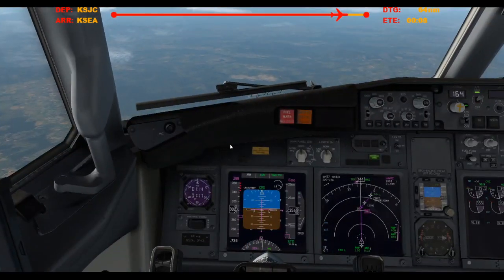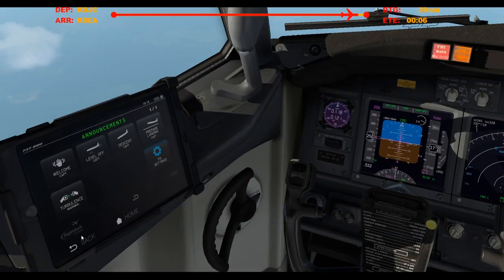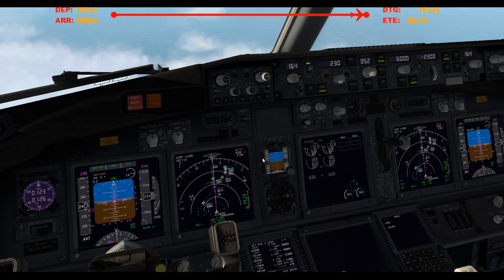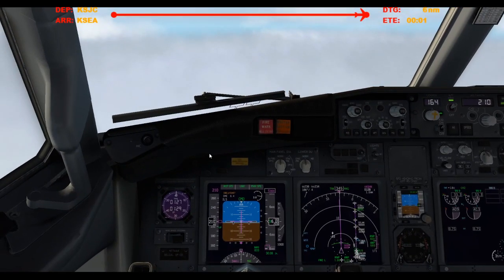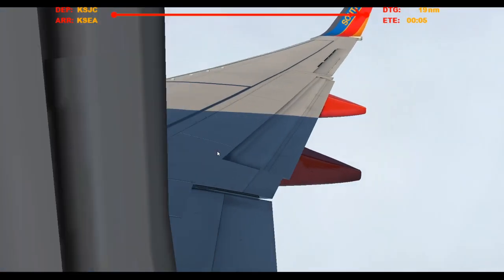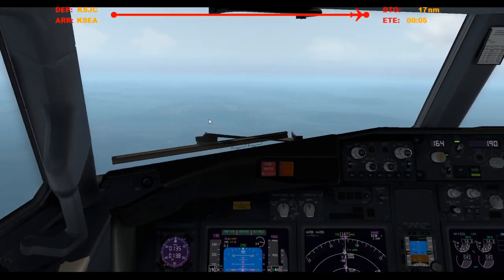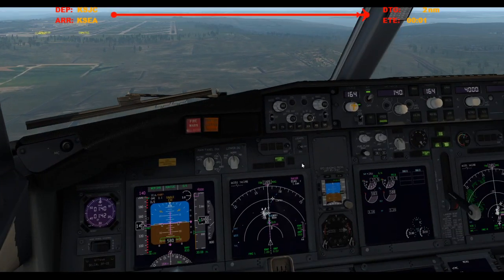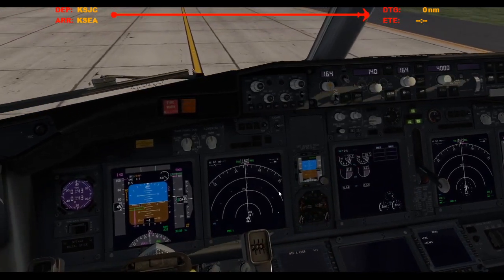VATSIM Event (Full ATC) | Seattle in the Summer | Approach & Landing at KSEA | Southwest 600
Broadcasted live on Twitch on August 1, 2020 -- Watch live

Runway 16R.

Honorary Tippers:
CameronWeir
LarryCanari
xICocoSlayzI
DavidB
NathanGrahamAviation
ShaneFSX
EggMcMuffin
RileyOldfield
OCrazyBear
micah_vobora
Spankmynutz88
FlightSimStream
Stease1337
Msp_NeedTraffic_Jordan
Strongwheel54
PolarAviation
GoodLordAlmighty

X-Plane 11 Addons/Plugins:
Zibo 737/738/739
Toliss A319
xPilot
AutoGate
HeadShake
FlyWithLUA
LandingRate
ASXP